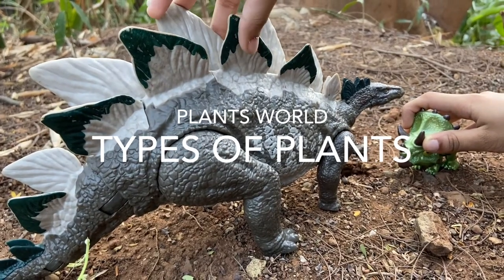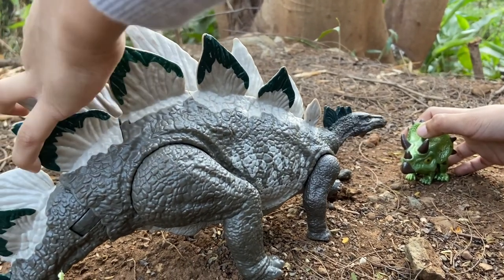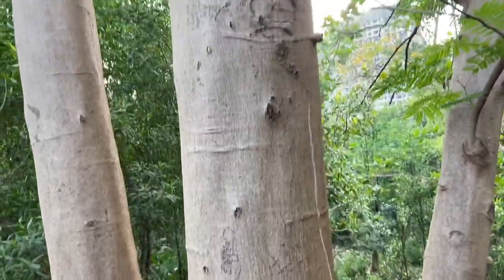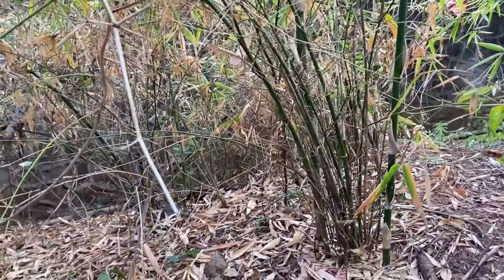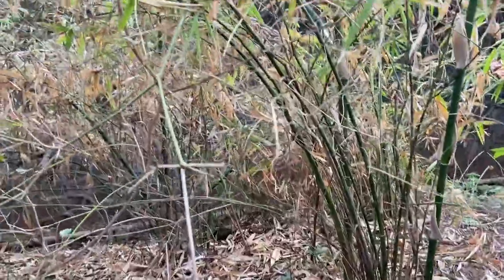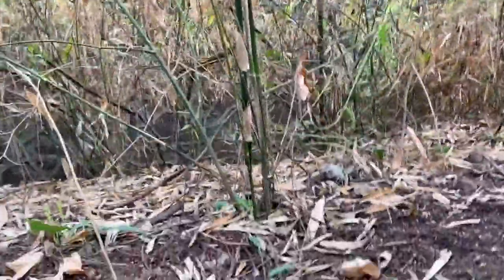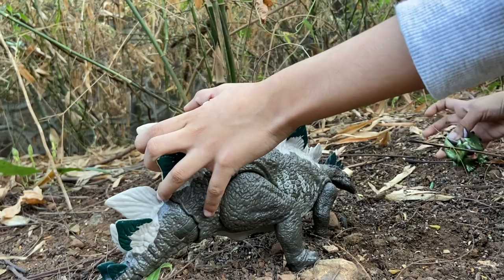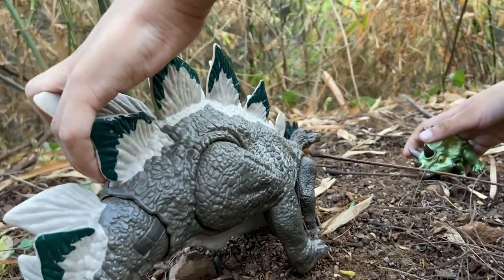Lets learn TYPES OF PLANTS - (Trees, Shrubs, Herbs, Climbers and Creepers).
PLANTS WORLD - TYPES OF PLANTS (Trees, Shrubs, Herbs, Climbers & Creepers)